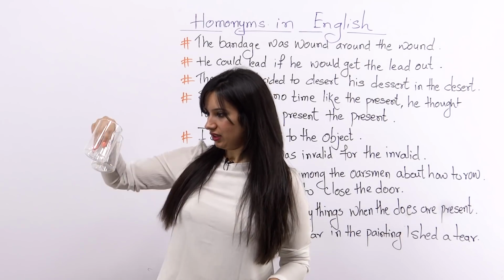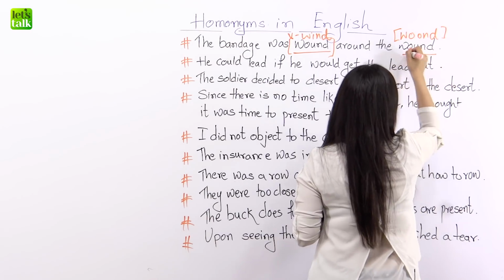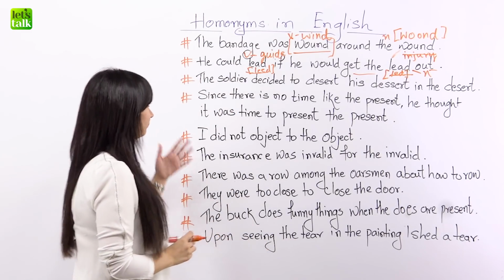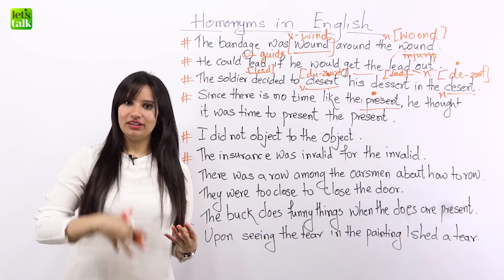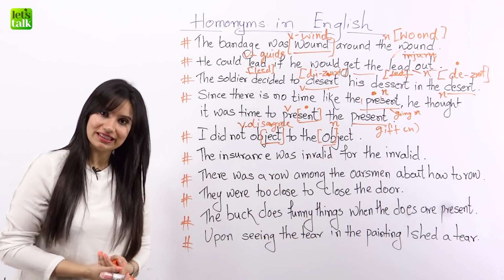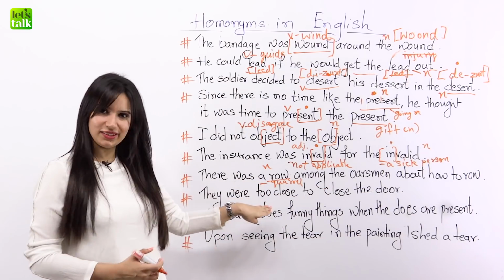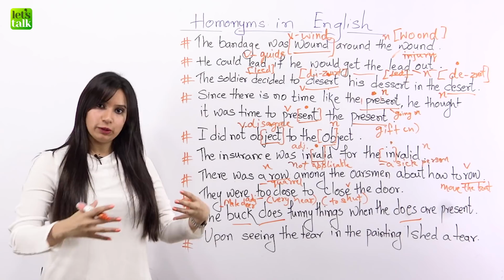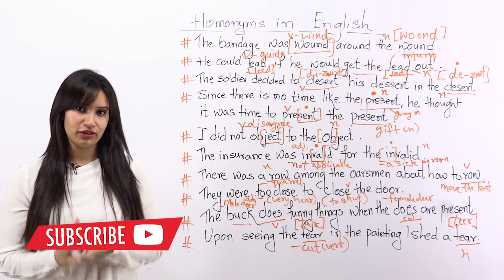20 Most Commonly Confused Homonyms In English | Common Mistakes Made In English Writing | Michelle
20 Most Commonly Confused Homonyms In English | Common Mistakes Made In English Writing | Learn English With Michelle

Homonyms are words that sound alike but have different meanings. They can be quite confusing if you are beginner in English. In this English lesson with Michelle learn 20 commonly confused homonyms and avoid some common errors made in English writing. Improve your English writing skills with the practice of these homonyms in English.

We have a library of more than 1500 spoken English lesson that would help you become fluent in English speaking easily. The lesson topics covered are English Grammar, English conversations, Building Vocabulary, Tips and tricks to  speak English fluently faster, Improving communication skills, personal development etc. Happy Learning!